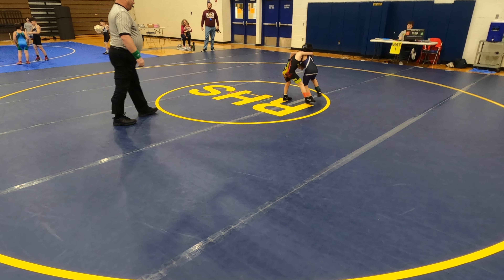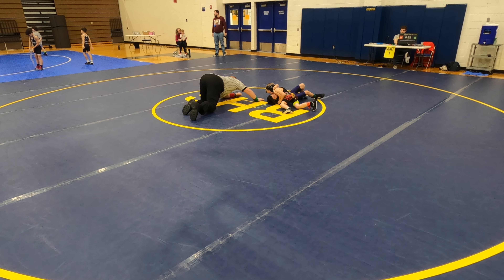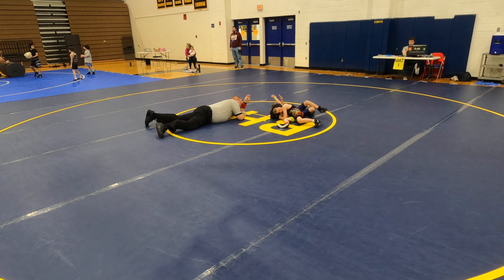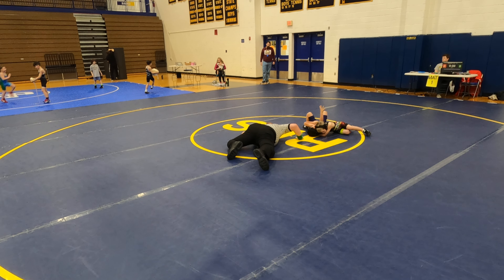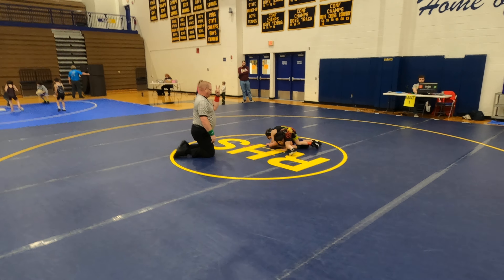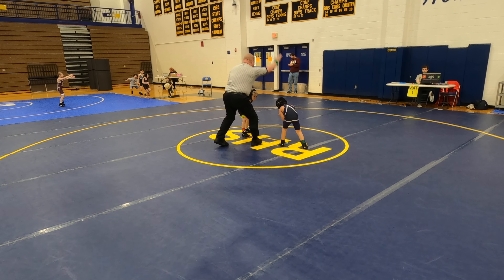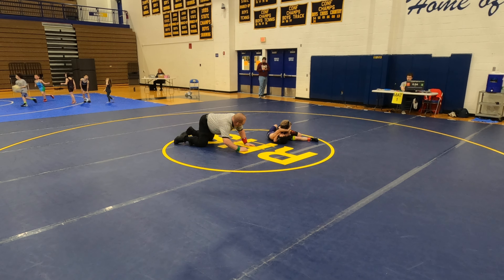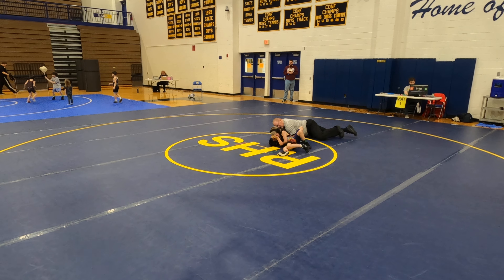Gage's Channel SBWC Beginner's Folkstyle Open 2020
Crazy Awesome Kids